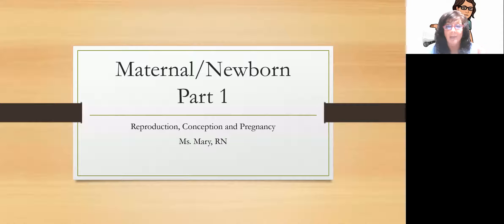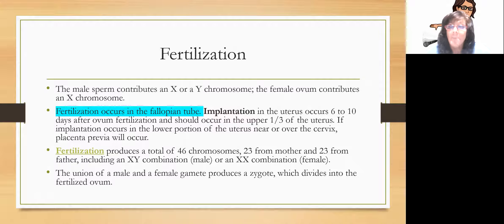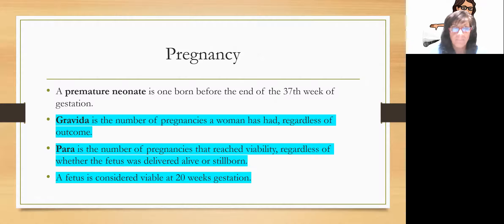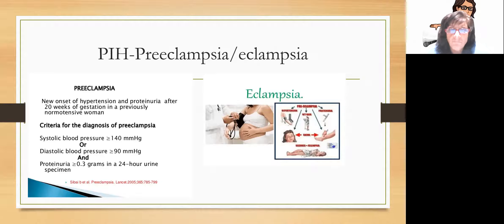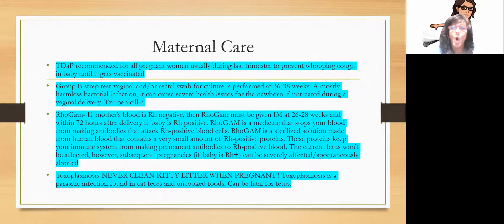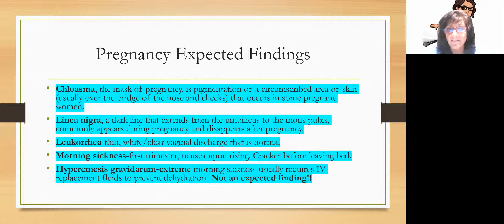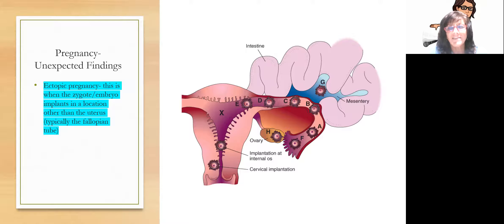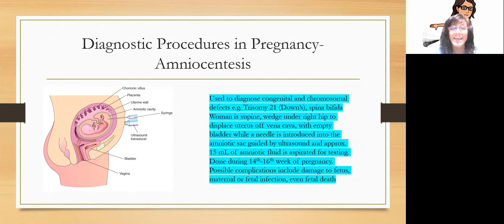Maternal Newborn Part 1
This video covers reproduction, conception and pregnancy.